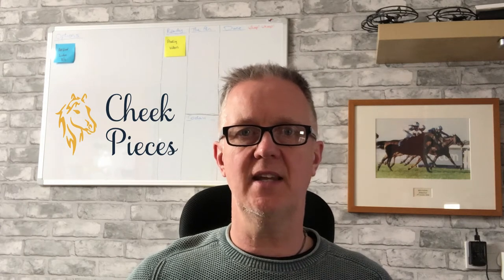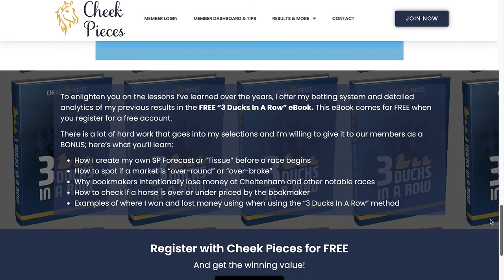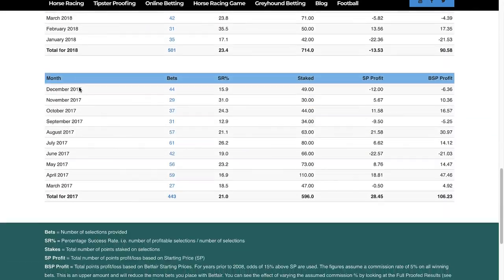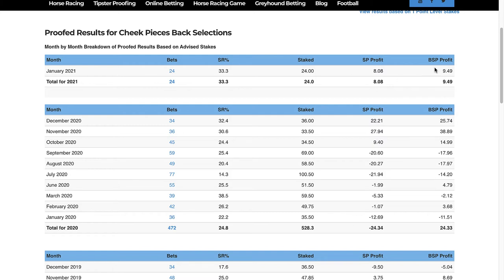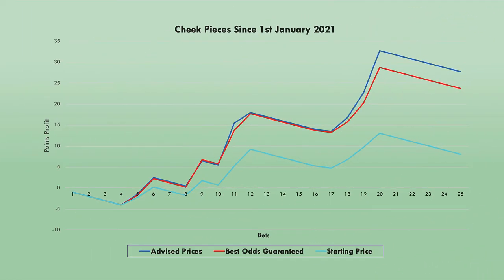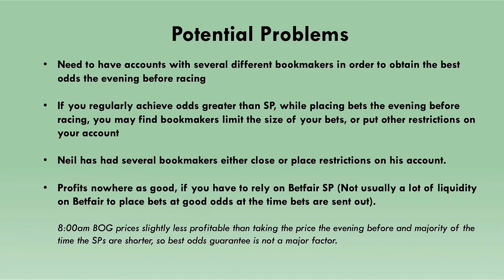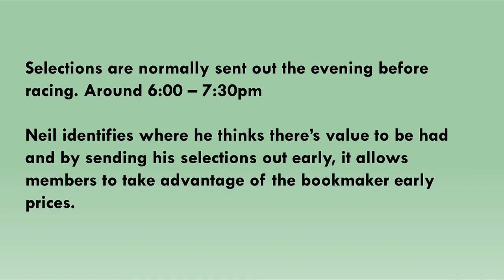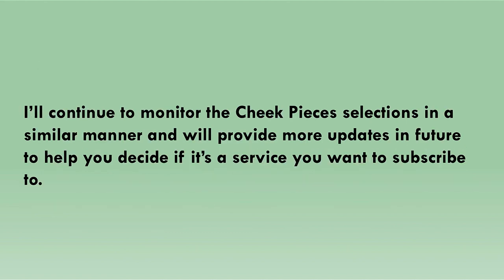Cheek Pieces Horse Racing Tipster Review - Proofed Tips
Cheek Pieces have been proofing their selections to Racing-Index since March 2017. Proofing is automated and results are shown for all selections submitted, based upon SP and Betfair SP (see link below).

From the start of January 2021 the selections have also been proofed, based upon early advised prices. These prices are verified using the Oddschecker website. Prices are also recorded at 8:00am, based upon bookmakers best odds guaranteed. This video shows how much more profitable the selections are based upon taking the early prices.

0:00 - Introduction
0:40 - Cheek Pieces Website
2:38 - Cheek Pieces Proofed Selections
4:22 - January Results - Taking Early Prices
6:40 - Potential Problems
7:34 - Summary
8:52 - Joining Cheek Pieces
9:28 - Further Tipster Updates

18+ Gamble Responsibly.

Via the Racing-Index YouTube channel I'll be looking at all aspects of horse racing in the UK and Ireland, but the main focus will be products and services related to horse race betting, such as tipsters, systems, form ratings, software and betting bots.

Racing-Index has been proofing the selections from horse racing tipsters since 2005 and I'll be delving into the results, for the tipsters who proof, to show how to get the most from the proofing. How to use the filters to identify areas where the tipsters are most profitable and find those that best suit different betting styles.

From time to time there maybe other horse racing related products or services we feel are good and maybe of benefit. It will be made clear if a commission is received when a product or service is recommended.

If there’s a horse racing product or service you feel would be of benefit to others, I’d love to hear about it.